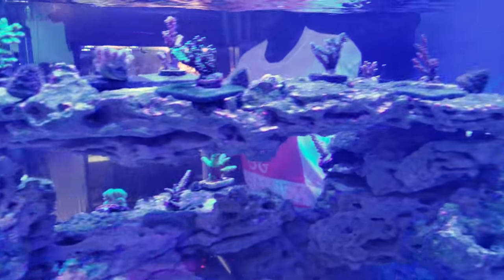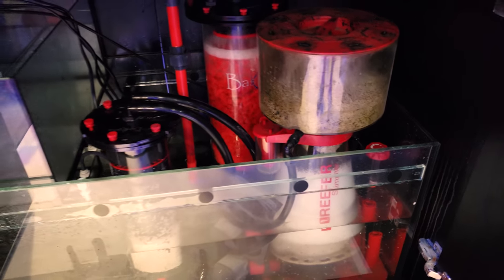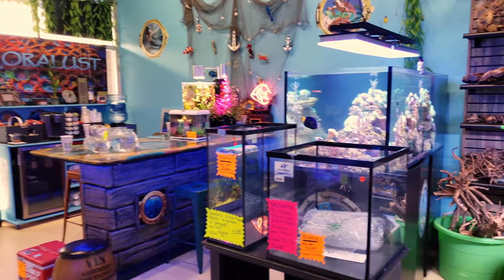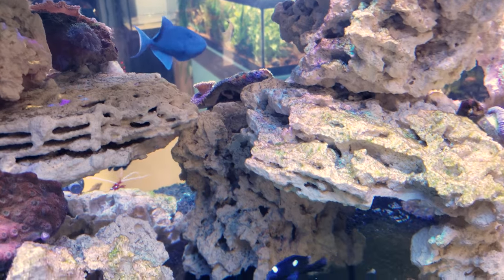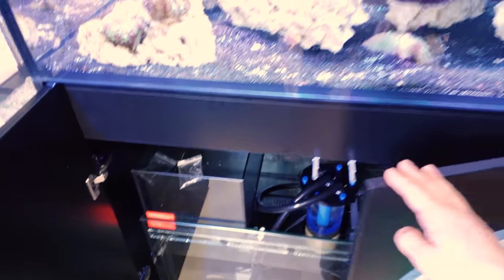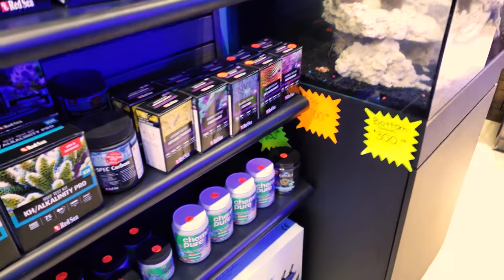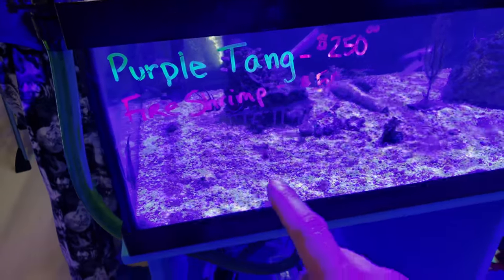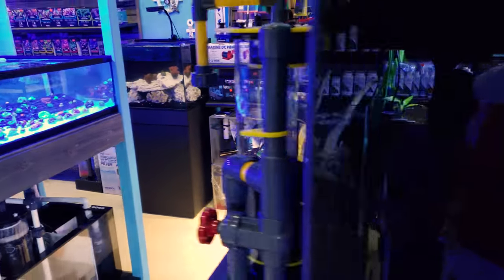Red Sea Reefer 650 Peninsula Tank tour and update. Look at the sump equipment and filtration